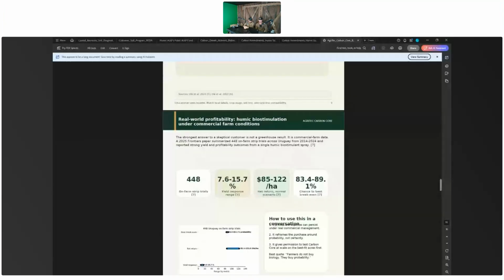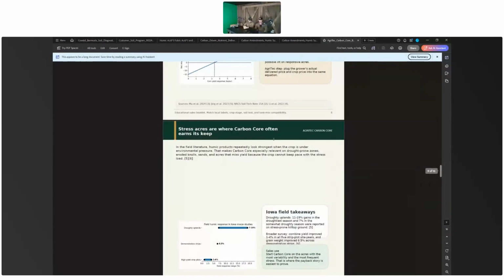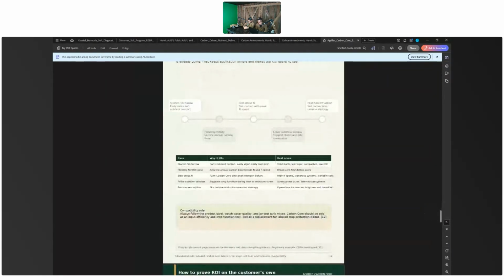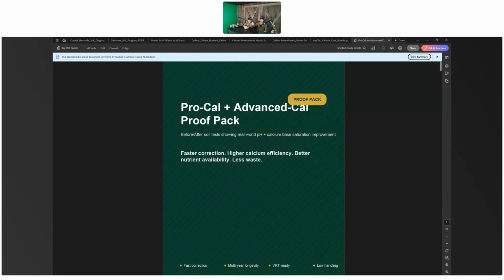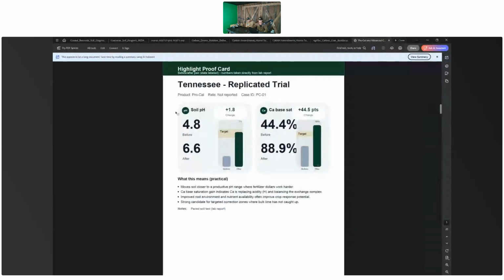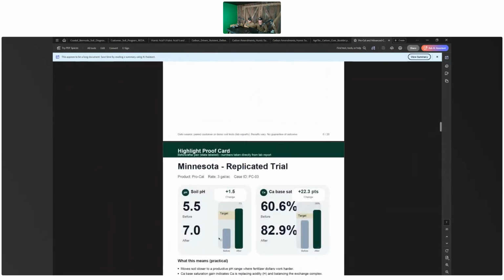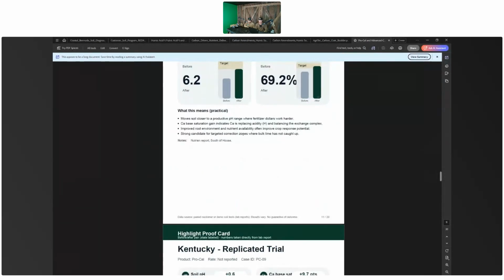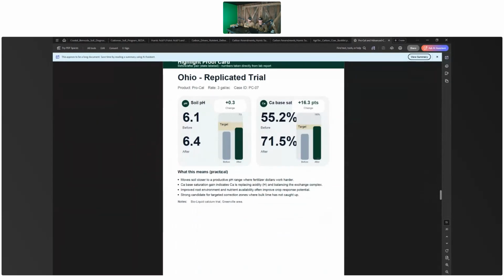Stop Wasting Fertilizer: Hay & Pasture Program That Actually Pays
for more information or for help ordering.